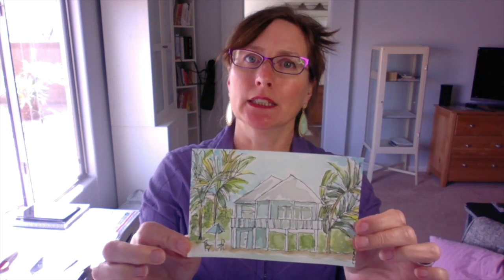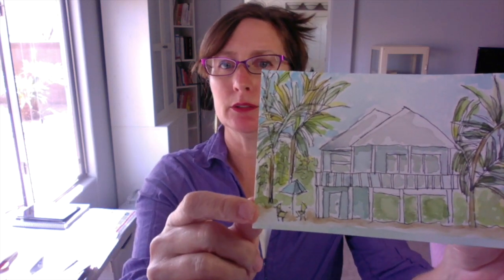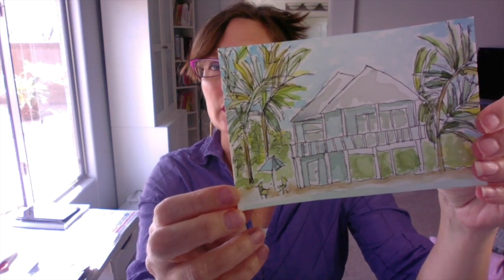Watercolor and Ink : Loose Bungalow Beach House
Painting can be easy and fun! This ink sketching and painting with watercolors can be used with any subject matter.

Hope these videos inspire you to paint more with watercolors or enjoy watching just for fun and relaxation.

I like to paint my own illustrations for website articles. The article where this painting is featured - Watercolor Painting Houses Outside
Learn more about painting outdoors and painting a favorite subject - houses!

WATERCOLOR PAINTING GEAR I LOVE
Watercolor Painting Sketch Book
Favorite Folding Watercolor Palette
Nice Simple Brush I Like
A Favorite Brand Of Good Watercolor Paints (for any budget)
Great 140lb Watercolor Paper To Try
Ink Pens I like - Sharpie, Uniball, Pilot roller ball

FOLLOW FOR MORE WATERCOLOR FUN
To read more in depth about watercolor painting and life as an artist